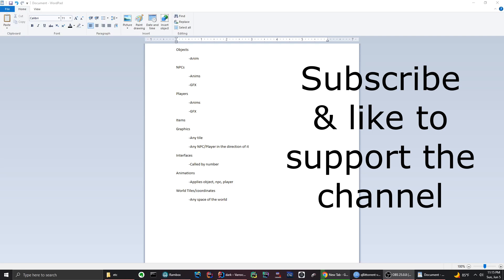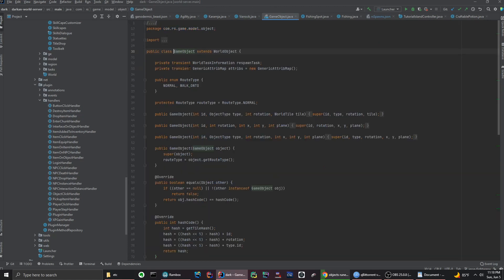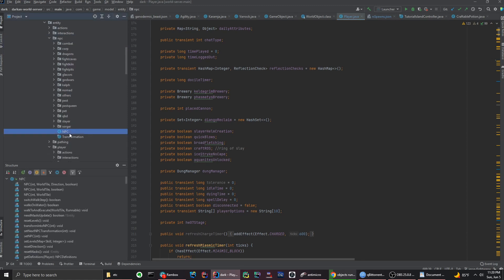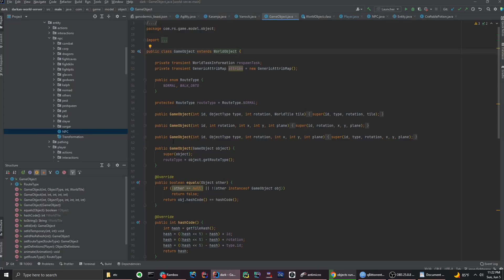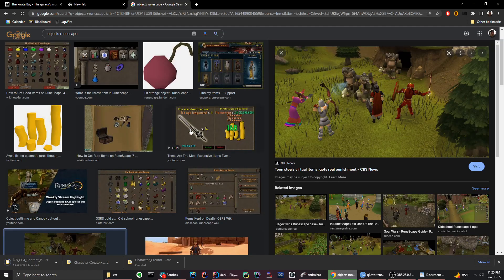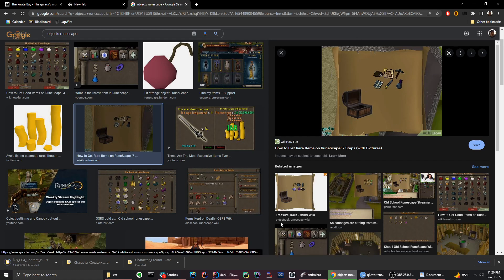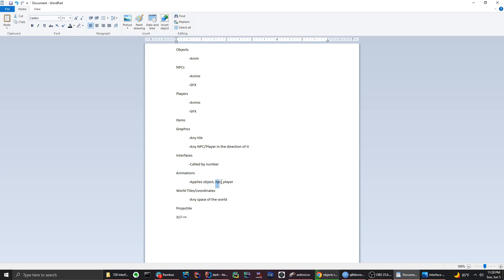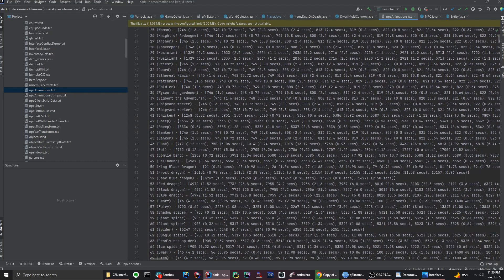Introduction to ANY RSPS framework(317-900+)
GitHub This way of dividing Runescape objects/classes is near universal across RSPS frameworks, these are essential for understanding your first private server source.